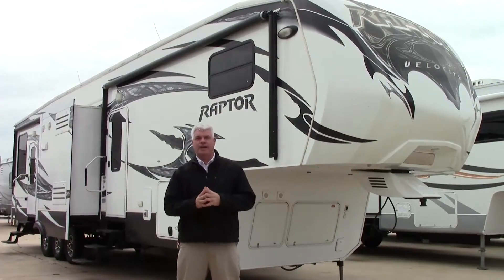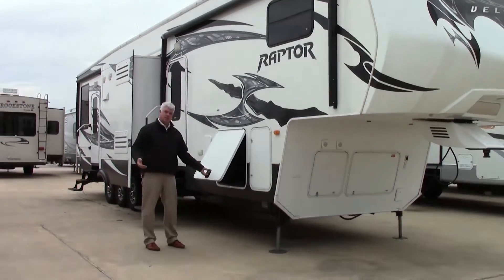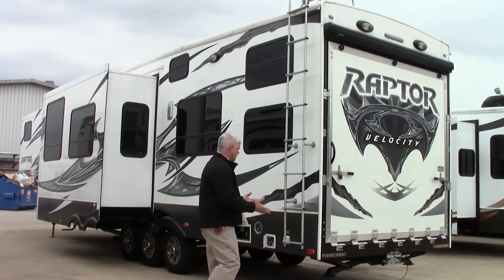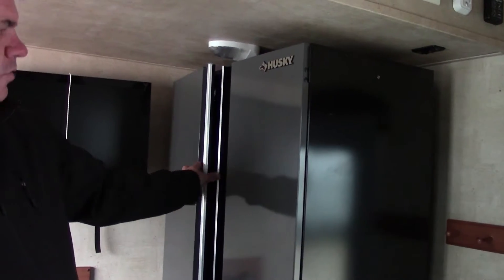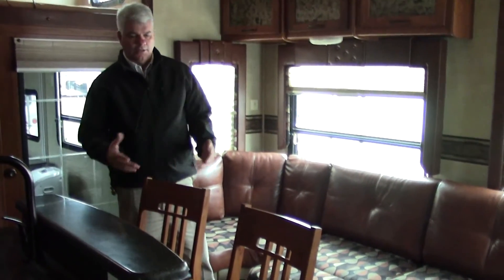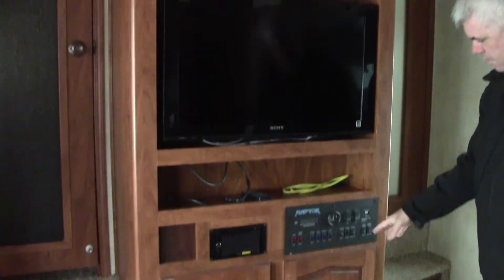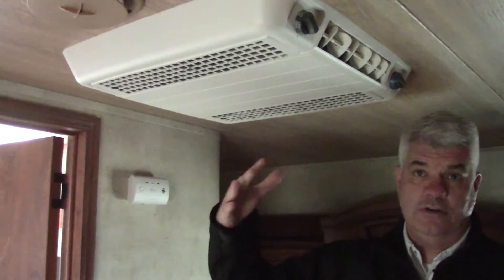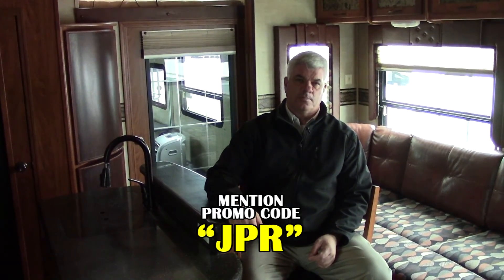Preowned 2012 Keystone Raptor 381LEV Fifth Wheel Toy Hauler RV -Holiday World of Houston in Katy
Preowned 2012 Keystone Raptor 381LEV Fifth Wheel Toy Hauler RV -
Holiday World of Houston in Katy

The Raptor 381LEV is a 5th wheel toy hauler with three slides. It features a power awning, 5500 Onan generator, 2 power awnings, ladder, full patio system, fuel station, loft sleeping area, 2 flat panel TV's, king bed, neo angle shower, sleeper sofa and plenty of storage.